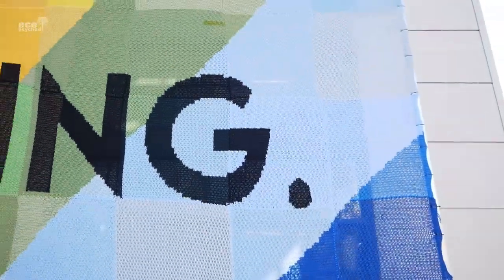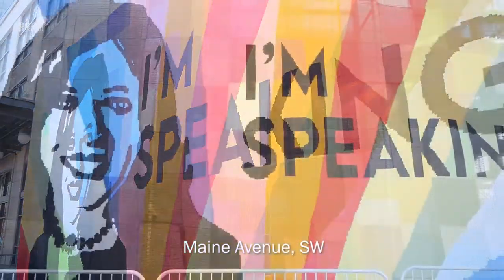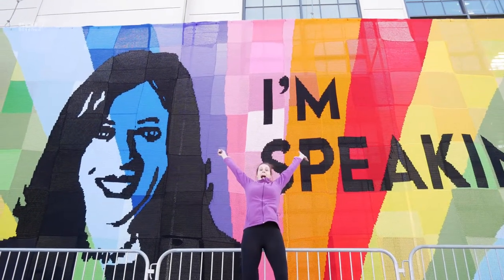Street Art Mural Paintings Hidden Along the Streets of Washington D.C.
In this Ecopsyched! outdoor episode, I’ll take you on an adventure along thoroughfares and into residential neighborhoods as I search for the lesser-known, striking street art of Washington D.C. And I’ll collect trashy treasures along the way.

If you enjoy exploring the street art of D.C., you may also enjoy the Graffiti at High Rock episode.

MY VIDEO GEAR
Panasonic LUMIX G85 Mirrorless Camera
Deity D4 Duo Shotgun Microphone
BOMKEE Camera Protective Bag
Zhiyun Crane Plus Gimbal Handheld Stabilizer
Sunpak Tripod

ABOUT ECOPSYCHED!
My mission with Ecopsyched! is to inspire you to find adventure, creativity, and happiness outdoors. I create outdoor adventure videos, and I clean the trails I visit. I upcycle the trashy treasures I find into funky art the following week.